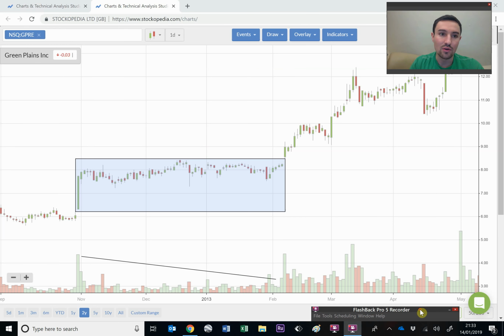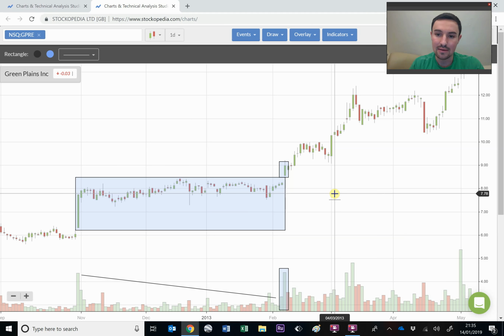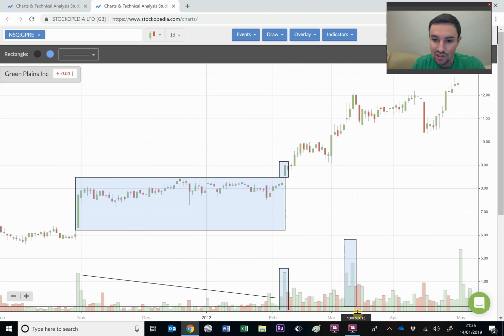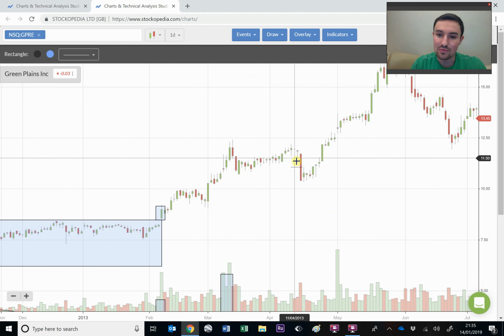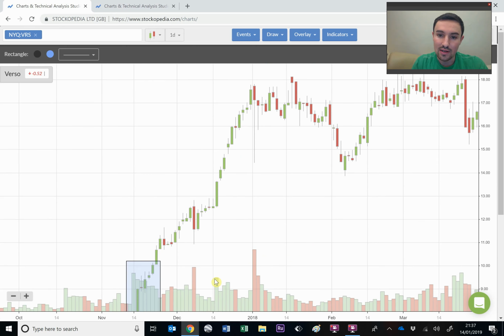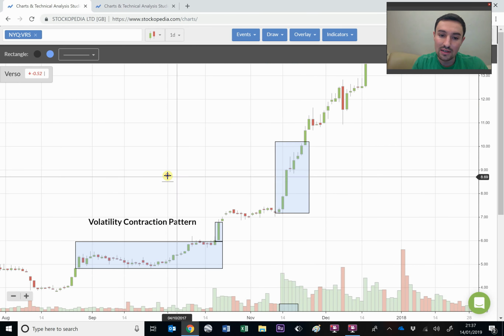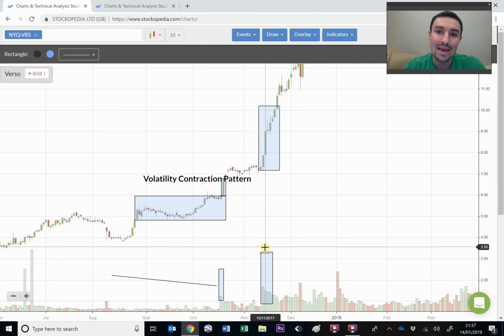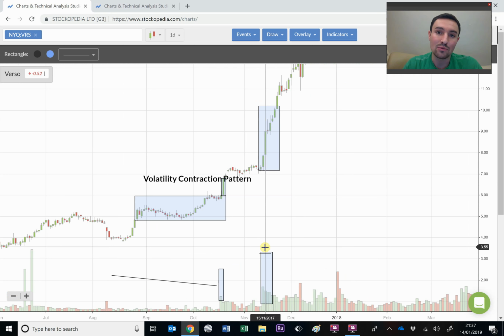Volatility Contraction Patterns EXPLAINED | Mark Minervini Breakout Trading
✅ JOIN MY TRADING COMMUNITY & LIVE TRADING ROOM